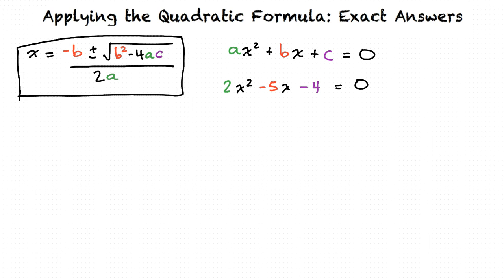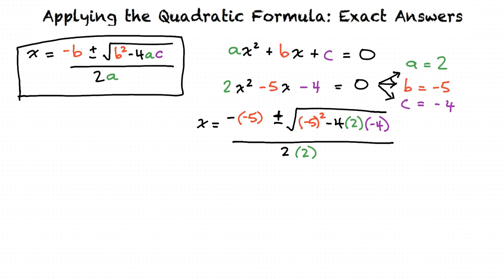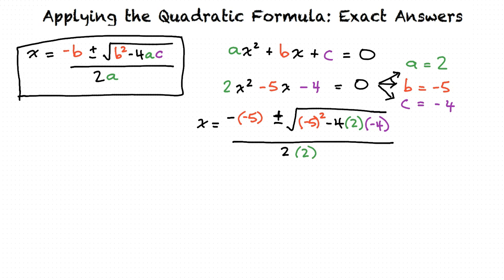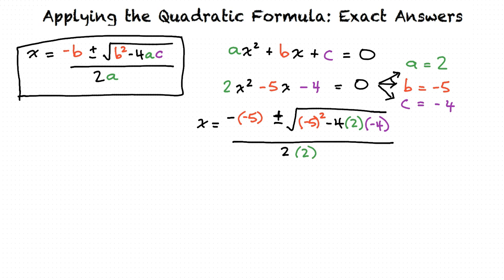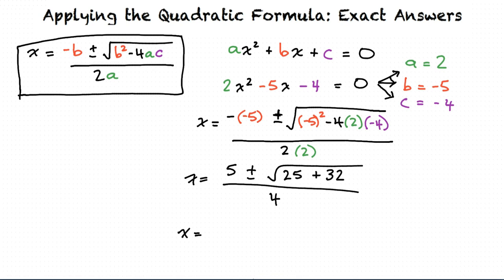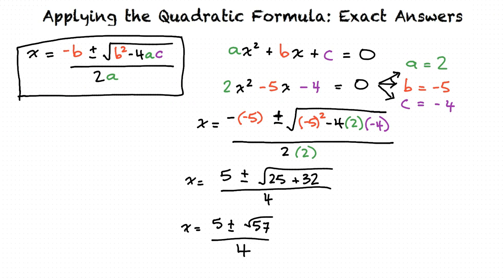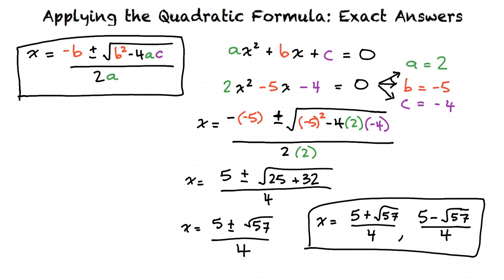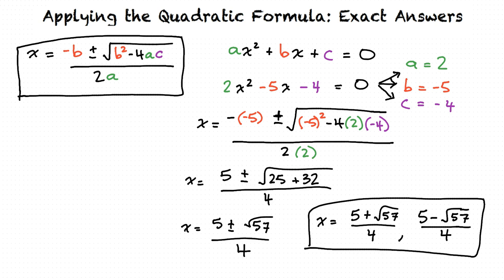Topic: Applying the Quadratic Formula: Exact Answers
This is a topic level video of Applying the Quadratic Formula: Exact Answers for ASU.

Join us!